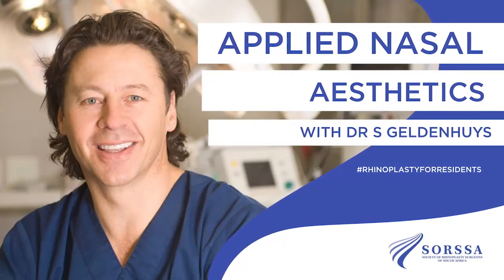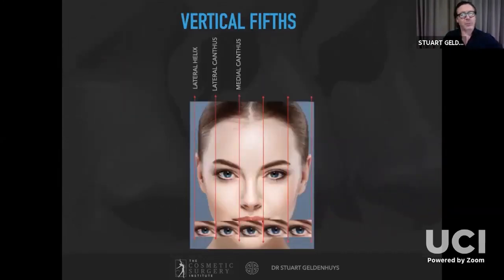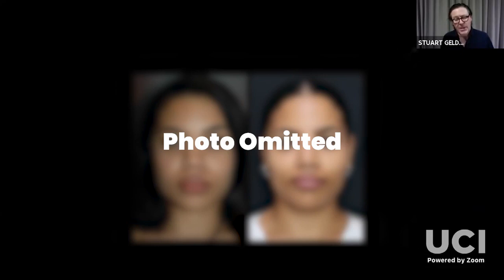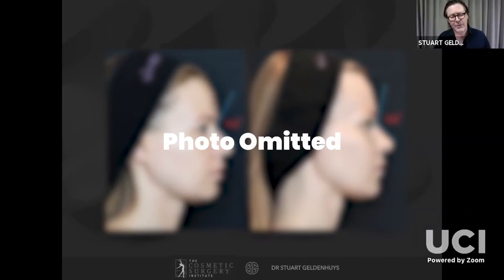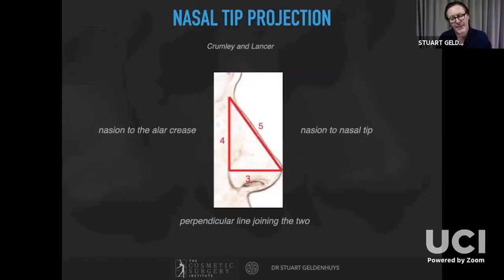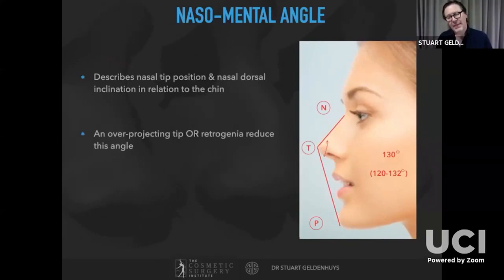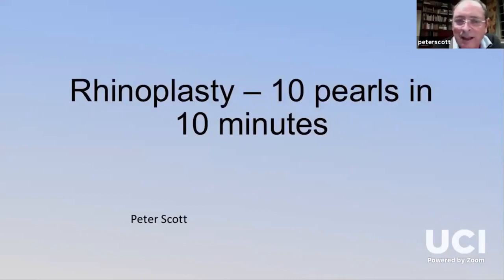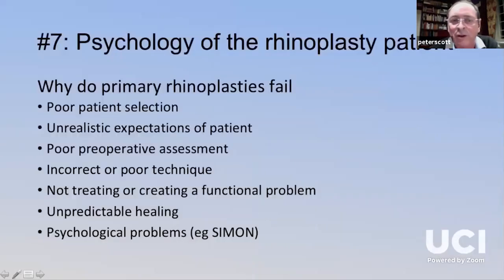Rhinoplasty for Residents | SORSSA | Dr S Geldenhuys - Applied Nasal Aesthetics | Ep.3